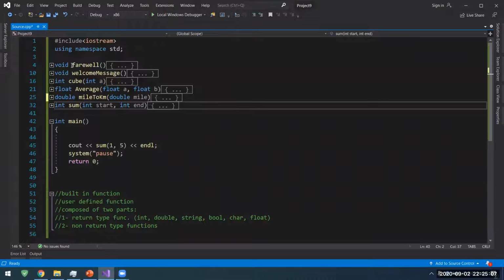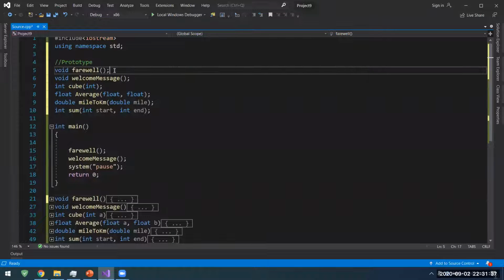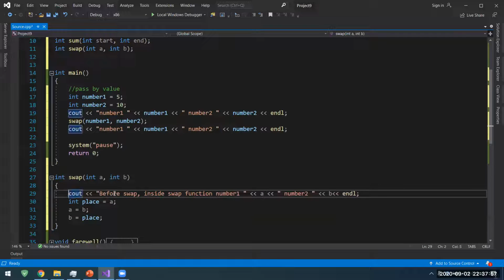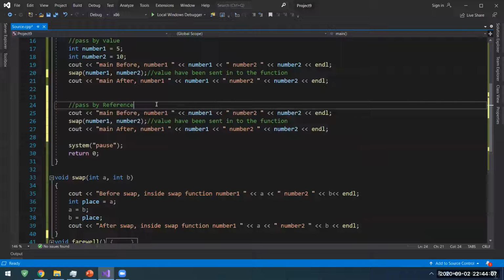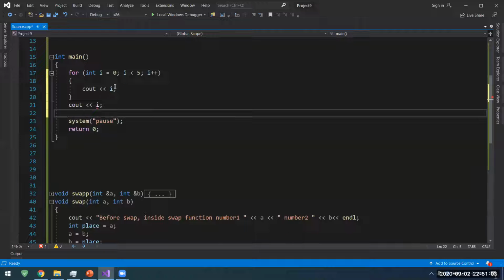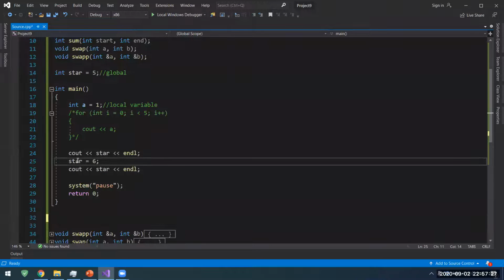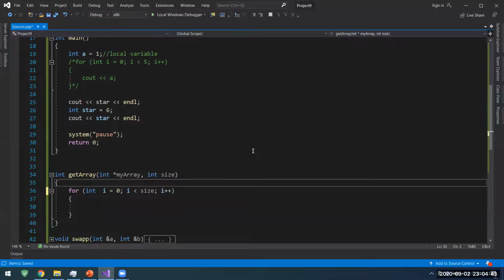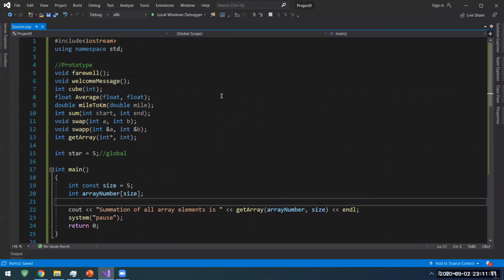19 Function in C++ PART 3